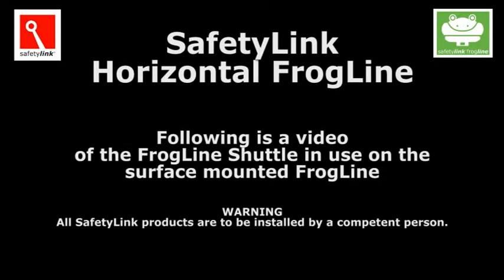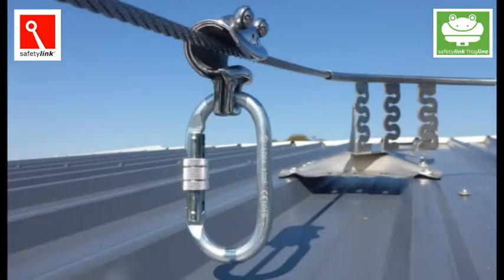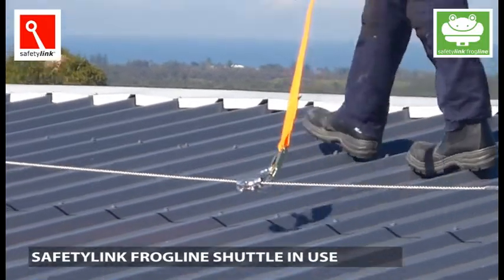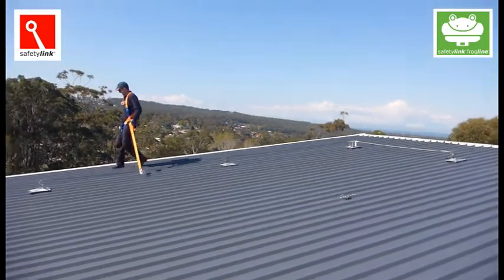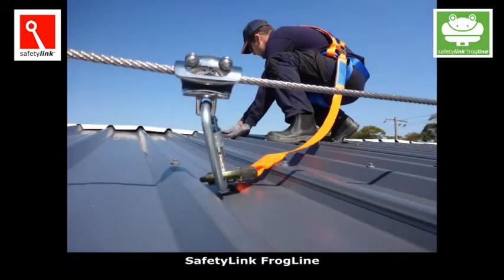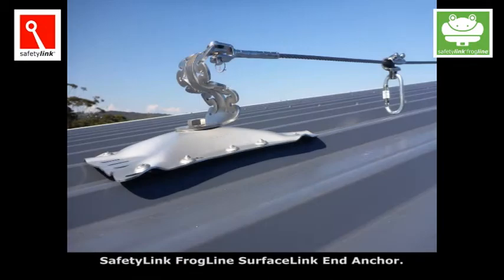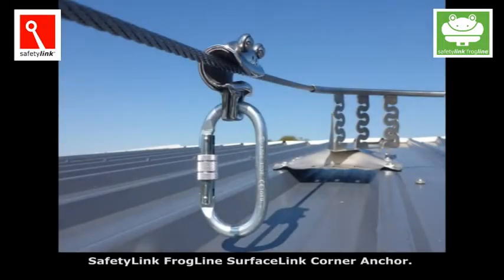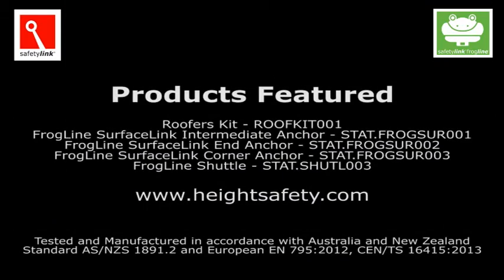SafetyLink's NEW FrogLine Horizontal LifeLine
This video is a guide only.